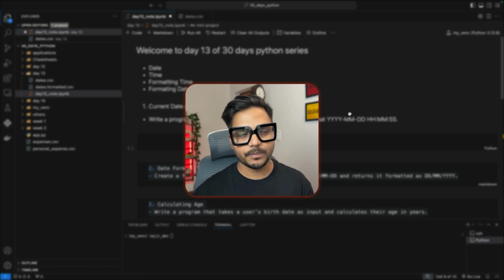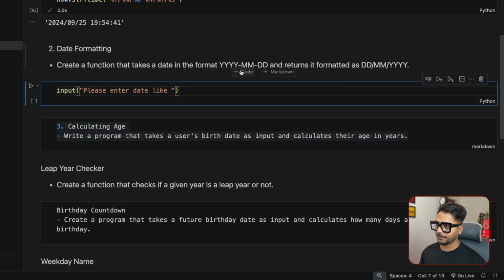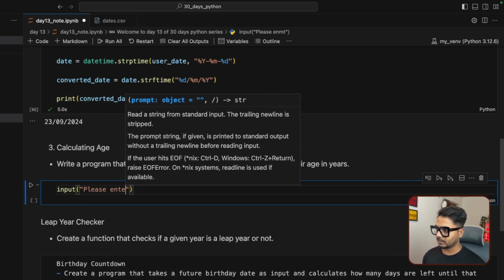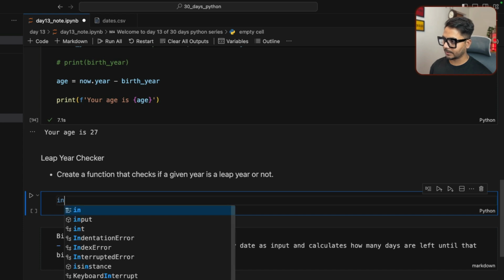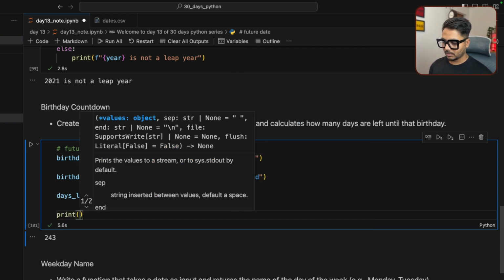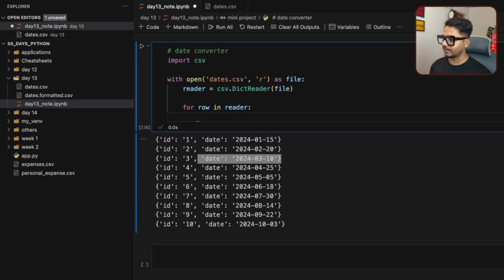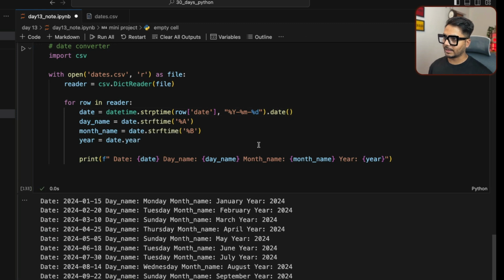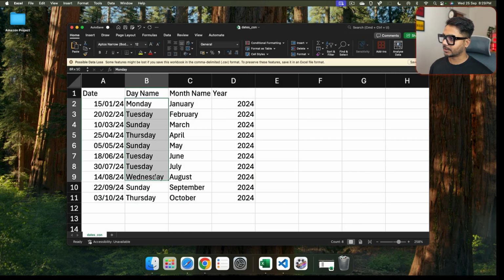Python for Data Engineers & Data Analysts | Date Functions Beginners to Advance python #13/30